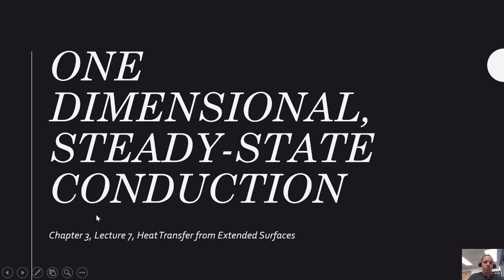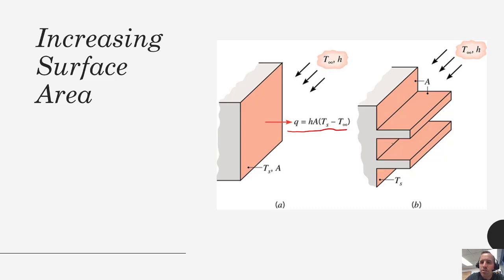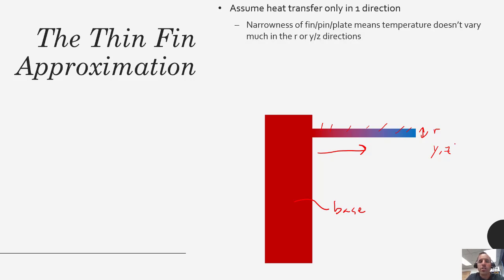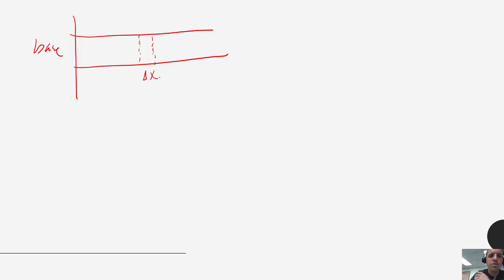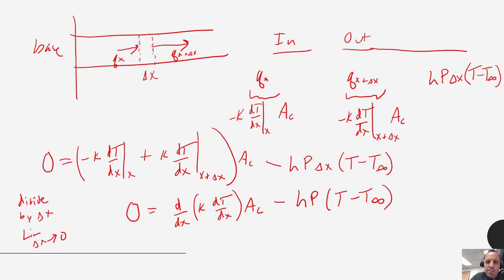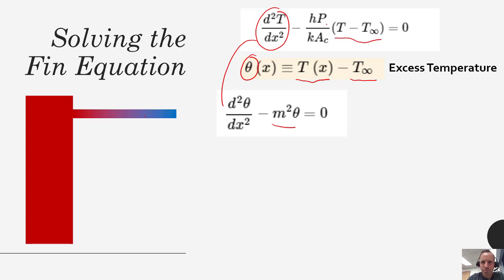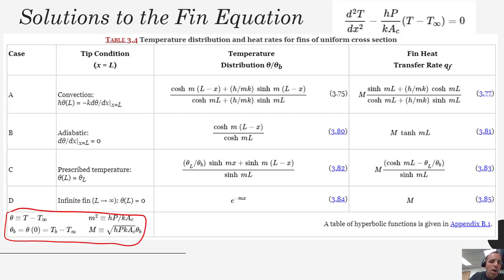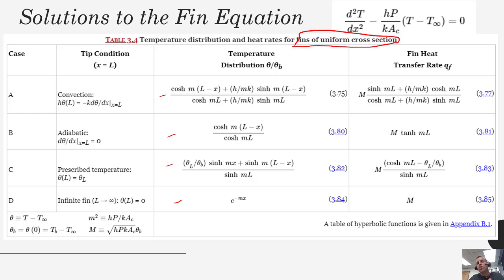Heat Transfer - Chapter 3 - Extended Surfaces (Fins)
In this video lecture, we discuss heat transfer from extended surfaces, or fins. Theses extended surfaces are designed to increase the rate of heat transfer (and reduce thermal resistance) by increasing the total surface area for convective heat transfer from a solid. We derive the fin equation and discuss how to solve it. We give a summary table for solutions to the fin equation (for fins of uniform cross-sectional area) under different tip conditions.